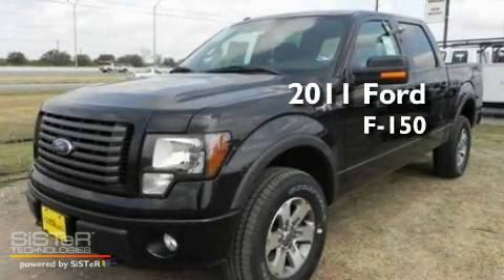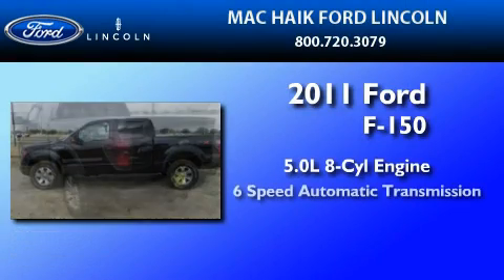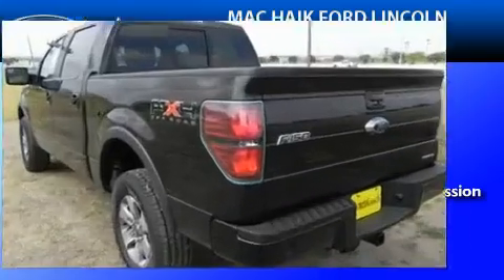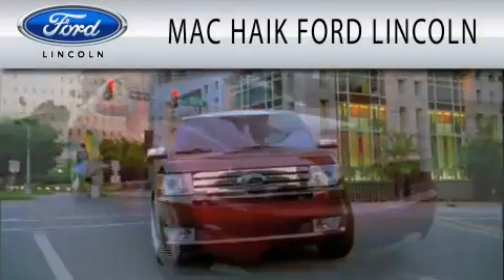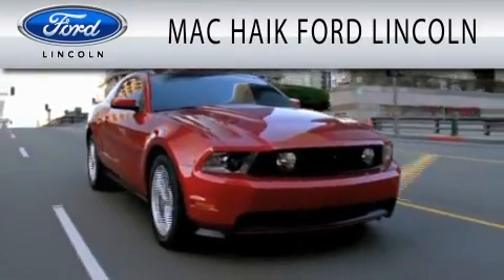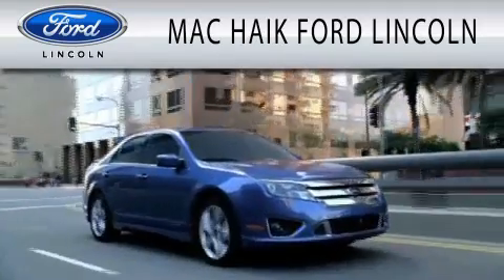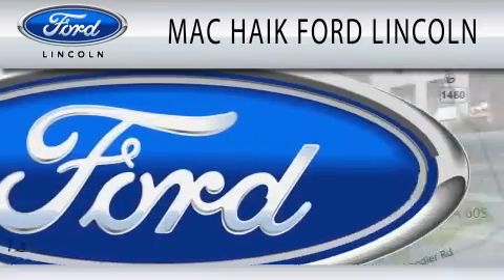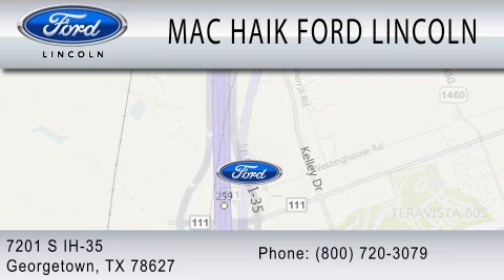2011 FORD F-150 TX